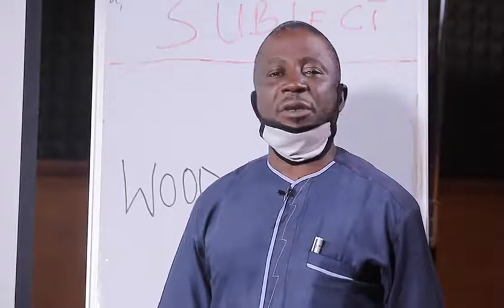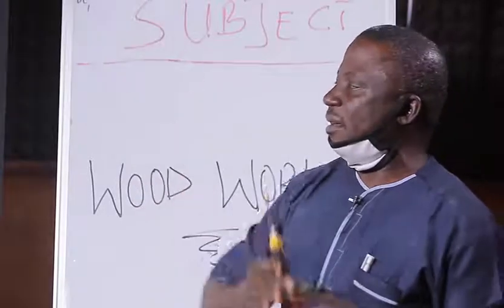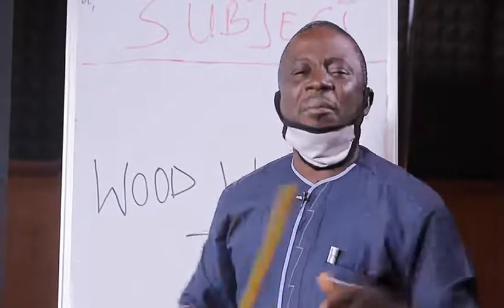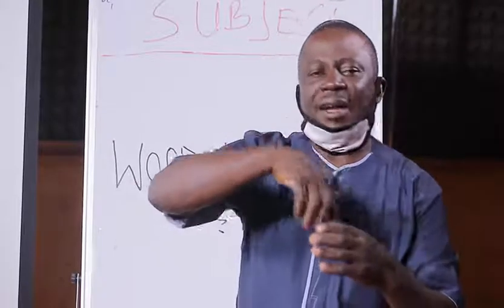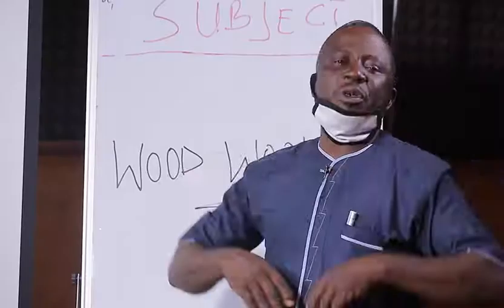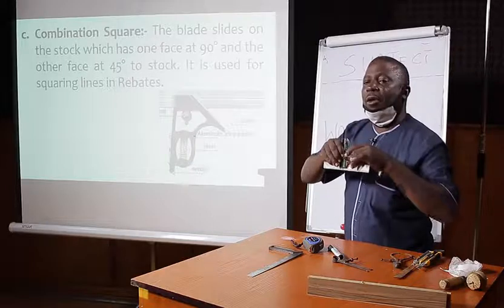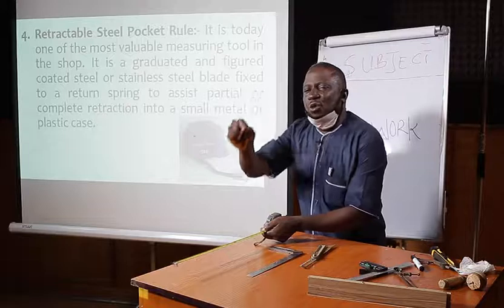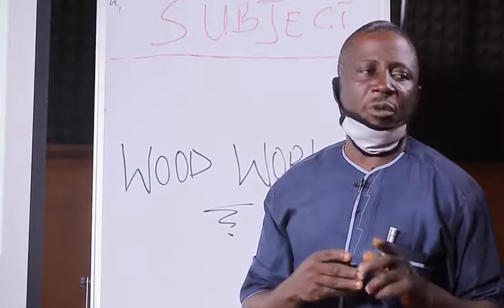Wood Work - Hand Tools